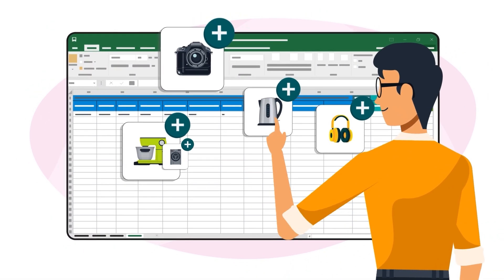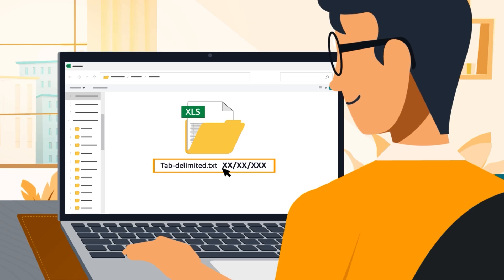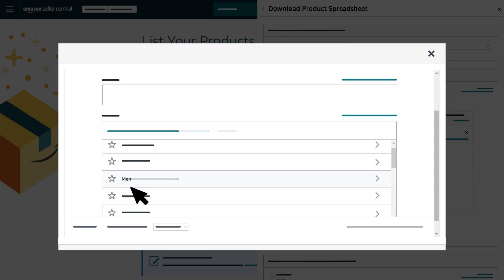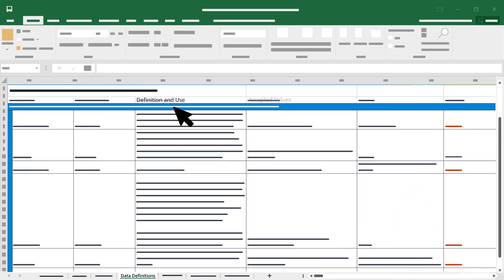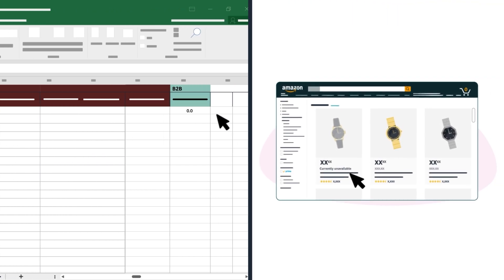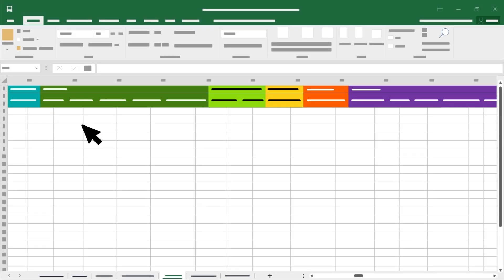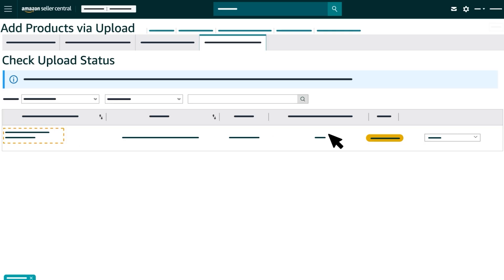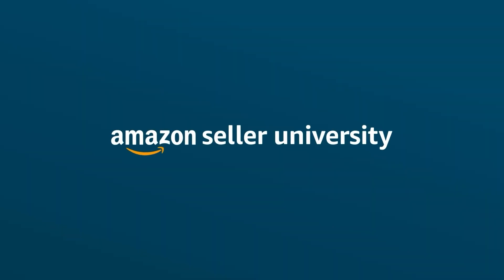Match or create product listings and variations in bulk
Learn how to match offers to products and create product listings and variations in bulk.

Additional links:
Have a selling account?